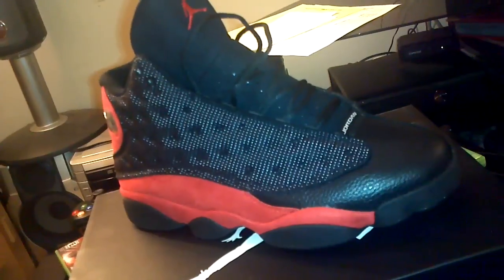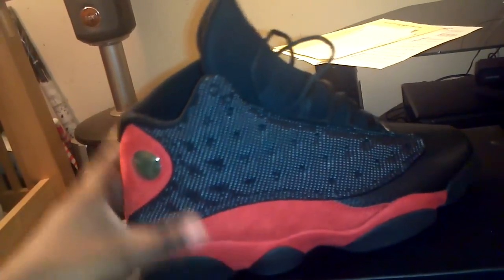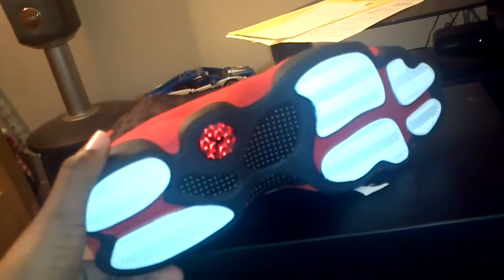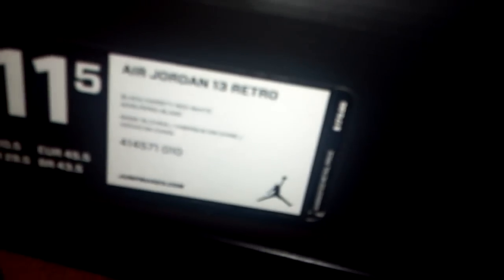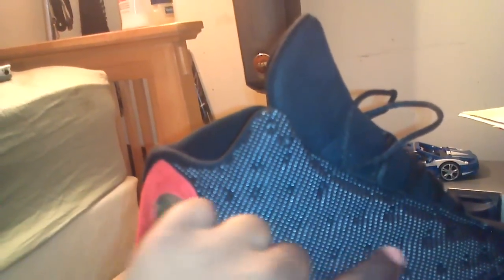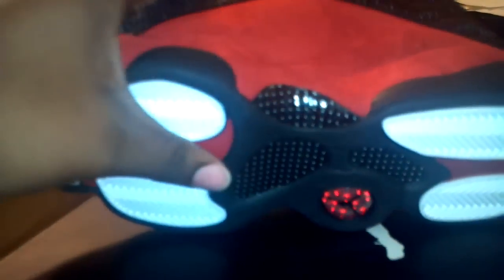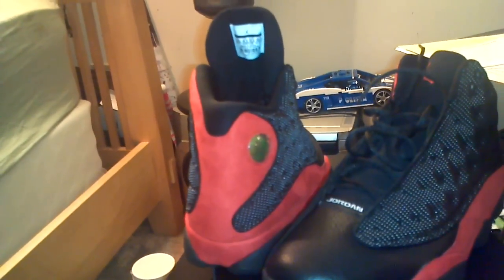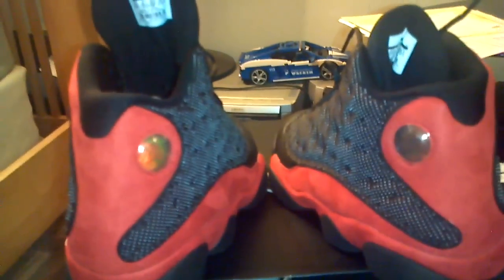Air Jordan XIII (13) Bred 2013 Retro Review